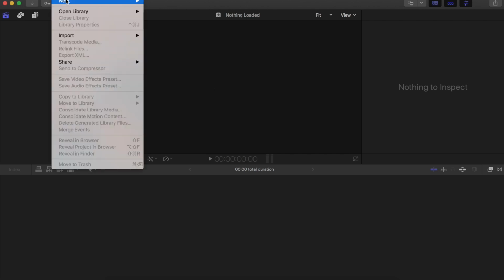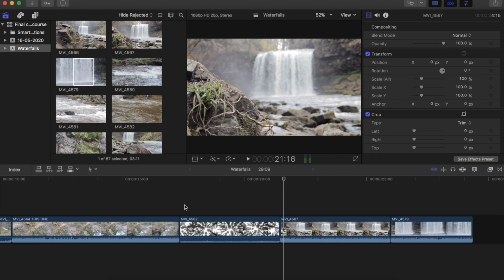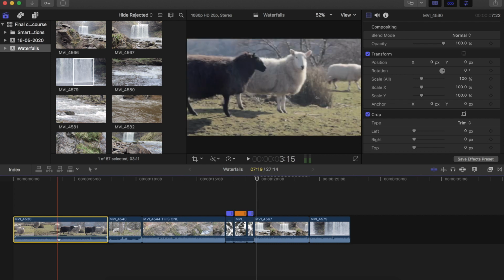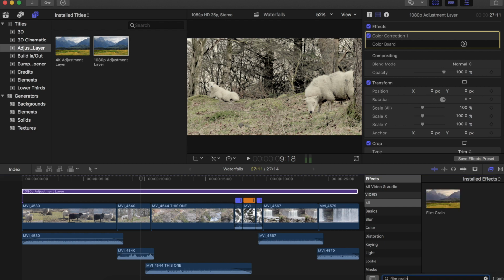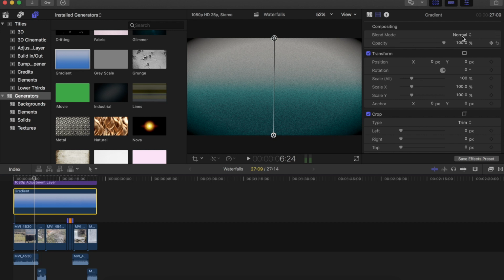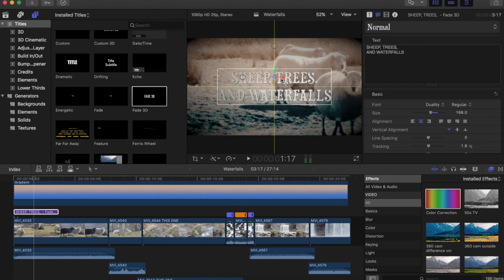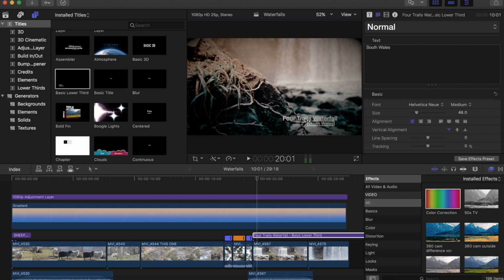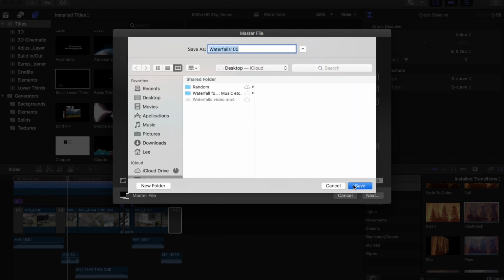Complete Final Cut Pro X Editing Course for Beginner Filmmakers 2023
If you want to see the techniques a professional filmmaker would use whilst video editing in Final Cut Pro X then this class is perfect for you! Become knowledgable of video editing from learning the basics to so much more.

In this class I am going to show you the basic essentials you need to know to immediately begin editing in Final Cut Pro X. I also will show you how to create film-like colour grades to your footage to improve how they look and save a preset for further use. Also, I will teach you are how to make film sequences, create slow motion and speed up footage, add text elements such as captions and 3D text, as well as using transitions to give a smooth flow to your film.

By the end of the class you will have exported a short film sequence telling a brief story with professional standard colour grading and transitions, text to explain a brief story, additional camera movements in post-production, used slow-motion to create an effect, and how to blend audio to a professional standard.

I am a professional film editor who has years of experience and wants to help other people who are looking to get into video editing for films, content, youtube videos etc.

This tutorial will help you learn how to:

 - Grasp the basic layout of Final Cut Pro X.

- Learn how to import and cut a number of shots to create a sequence.

- Understand keyboard shortcuts.

- Slow motion and speed up to create rhythm - speed up/slow-mo 3 clips.

-Transform/Rotate/Crop/Ken Burns - Transform 1 clip, rotate 1 clip, ken burns 1 clip.

- Make sure audio levels are even and transitioned smoothly.

- Colour grade footage using an adjustment layer and save a preset.

- Use a gradient for further colour grading.

- Add at least 2 text elements to help tell your story.

- Transitions - Add 3 different types of transitions e.g. blurs, cross dissolves

- Export your film and share it with me so I can help you improve your video editing skills!

I recommend you use your own footage for this class, but if you do not then I have provided some footage that you can use to practice your editing straight away:

shorturl.at/ioJP9

Please share your film with me so I can give you tips and help improve your editing skills!

Lee Thomas

Contents:
01: Introduction 0:00:00
02: Basic Layout and Importing Clips 0:00:34
03: Cutting footage 00:03:30
04: Keyboard Shortcuts 00:07:14
05: Slow Motion/Fast Motion 00:08:26
06: Transforming, Scaling, Rotating 00:12:35
07: Camera movement & Ken Burns 00:14:30
08: Smooth audio blending 00:16:32
09: Film Colour Grading 00:20:38
10: Basic text, 3d text, captions 00:39:06
11: Transitions 00:52:30
12: Exporting 00:59:30